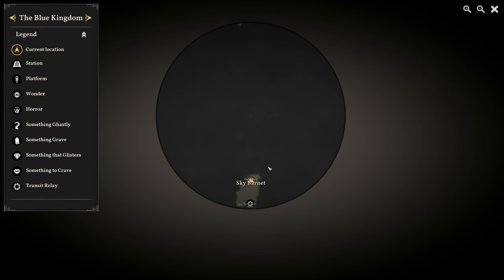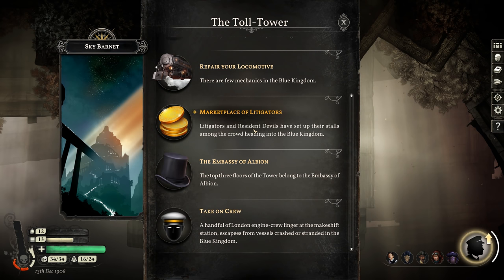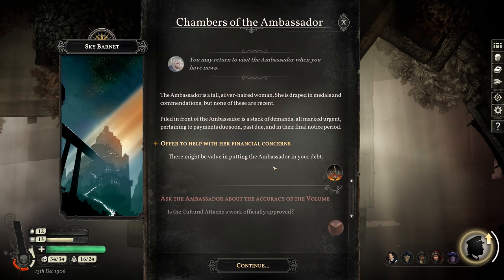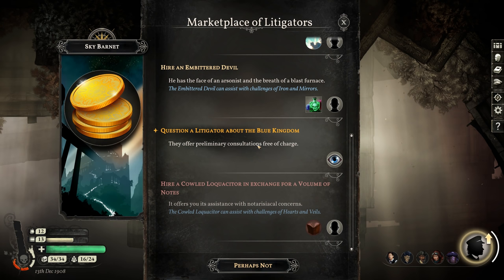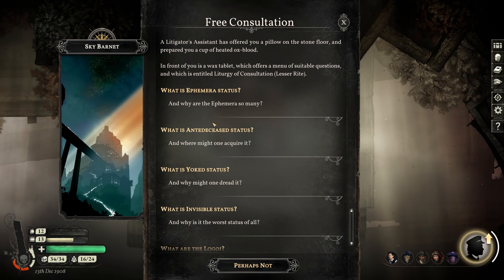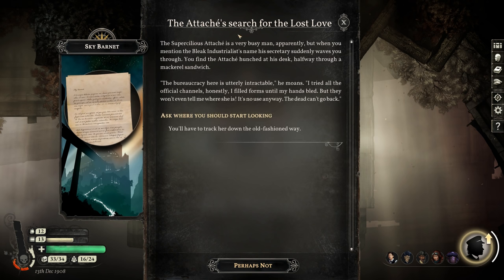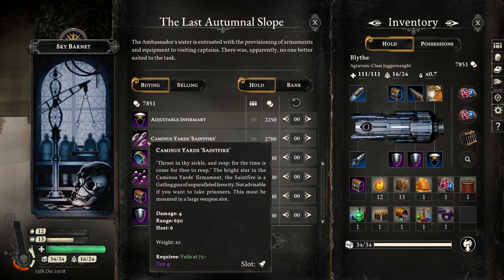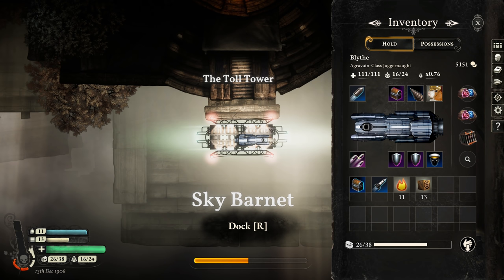Sunless Skies (Ep. 98 – Blue Kingdom)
Welcome to my playthrough of Sunless Skies, a game about exploring a murky London in the skies, with a strong focus on story and characters. After about 18 months in early access, the full version of the game has been released. 4 years ago, I played the previous game from Failbetter Games called Sunless Sea. It was an unforgettable experience and I have no doubt Sunless Skies will be as well. Join me as I play as Comrade Elizabeth, a revolutionary seeking the secrets of the sky!